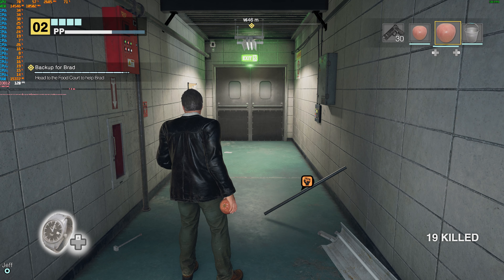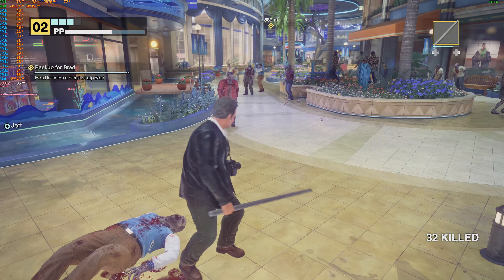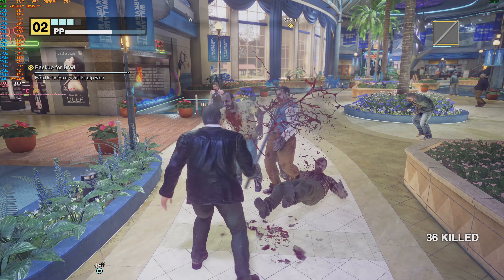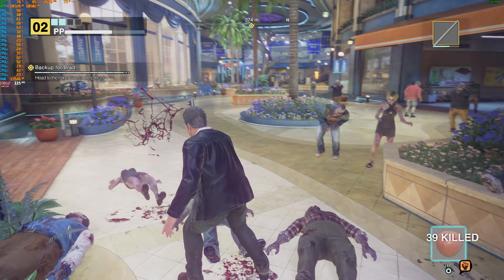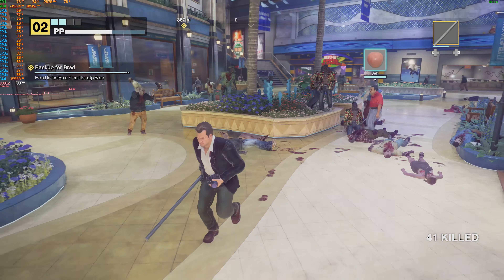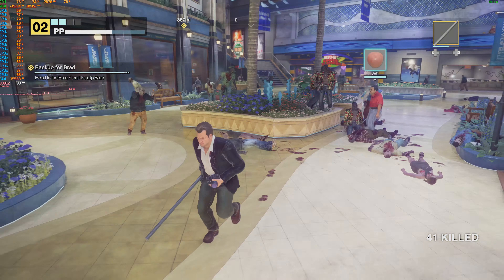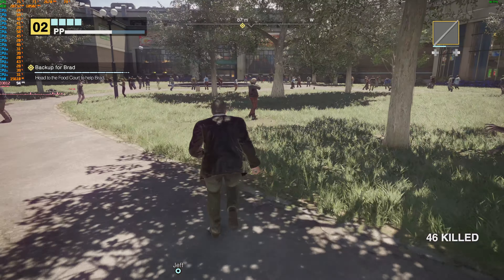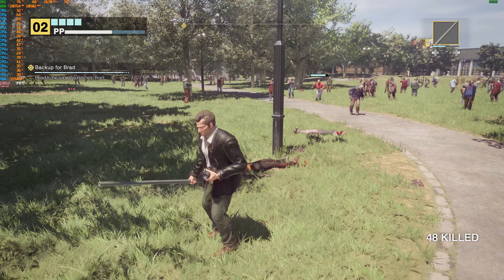Dead Rising Deluxe Remastered - Explained In Under 3 Min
This game was super fun but highly frustrating when I first played it on the Xbox 360. Now it's back in a refined and remastered version. Here ill explain everything you need to know in under 3 min. This zombie game came out on Xbox Series X and S, Playstation 5 and Steam at 19th of September for 49,99.

Developer describes the game as:

Dead Rising Deluxe Remaster is a visually enhanced and mechanically refined version of the original 2006 zombie action game. Play as Frank West, a photojournalist trapped in Willamette Mall during a zombie outbreak. With 72 in-game hours to uncover the truth, you must balance story missions, rescue survivors, and scavenge for items while fending off hordes of zombies. The remaster modernizes the game with improved controls, smoother survivor AI, and enhanced graphics. Time management is key—miss too many critical events, and you'll be left with different endings. Can you survive the mall and expose the truth?

This remaster stays true to the classic formula while providing a more polished experience for both new players and veterans of the series. Explore the mall, customize Frank’s skills through the PP system, and use everything from weapons to shopping carts in an open-world environment where every choice impacts your survival. If you’re a fan of fast-paced action, smart time management, and tense decision-making, this remaster is for you.